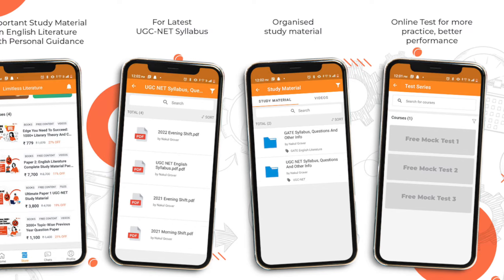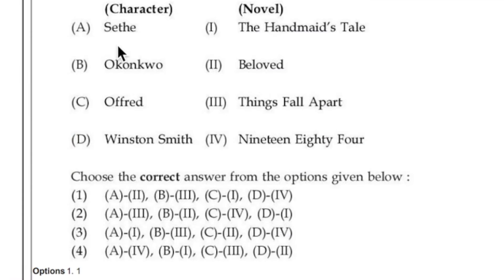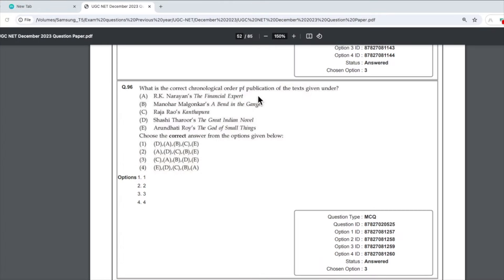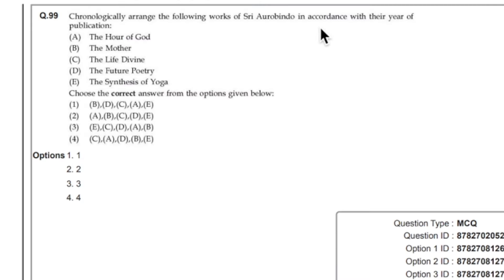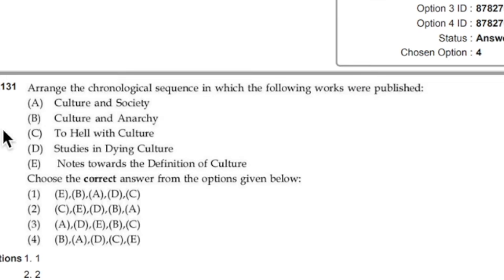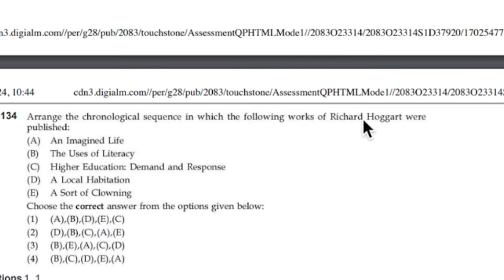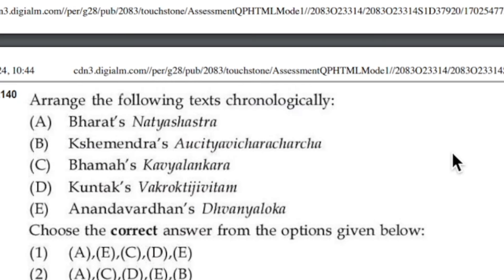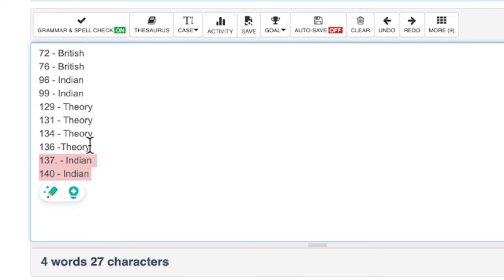Should You STOP Studying Chronology for English Literature UGC NET?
📚 Are you preparing for the UGC NET English Literature exam and have fear what if you should stop studying chronology? 🤔 Don't worry, we will try to solve this in this vide and try to find out how it impacts your UGC-NET score, and whether focusing on Chronology of British Literature, Indian Literature and other subject worth your time and effort?